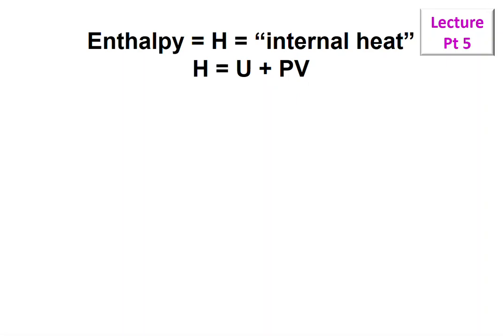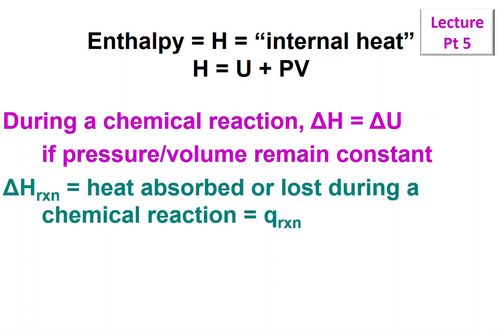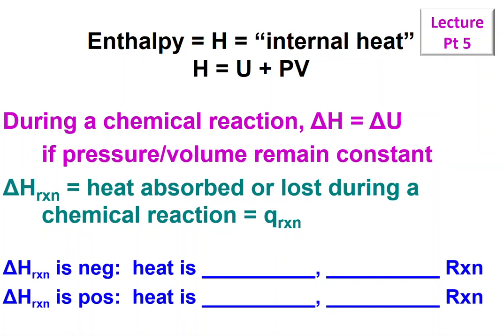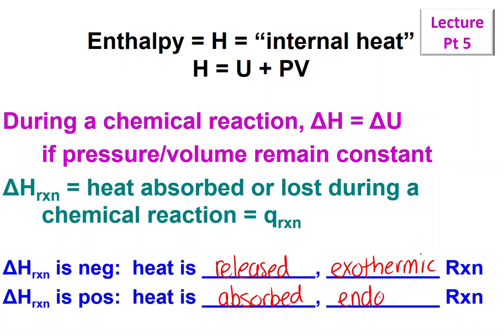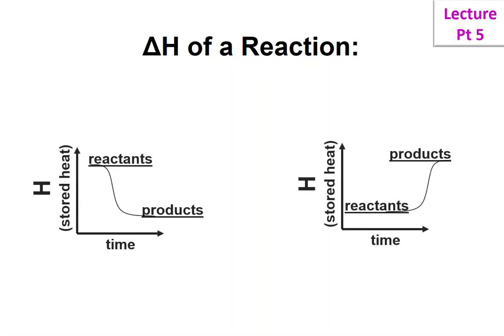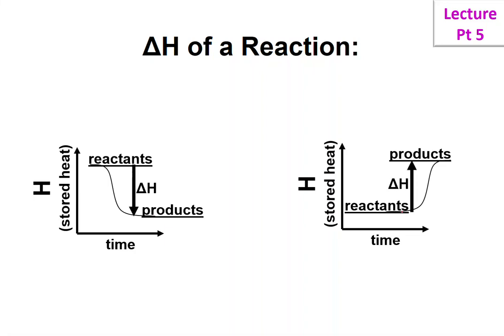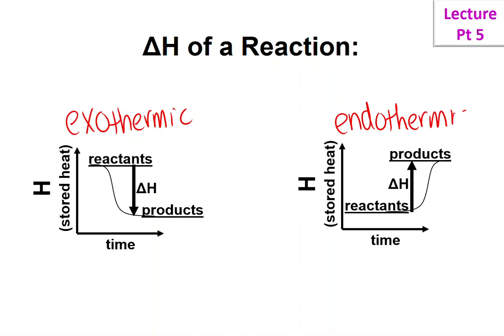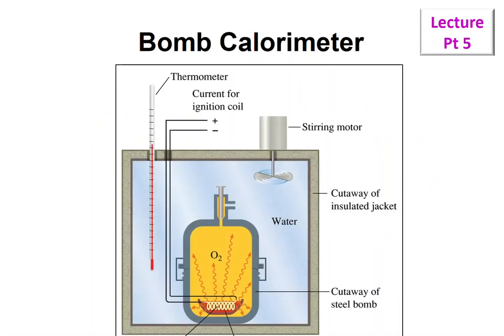lesson 6 pt 5 dHrxn